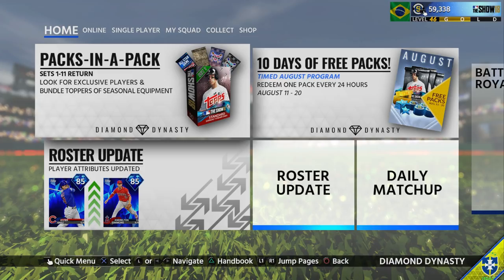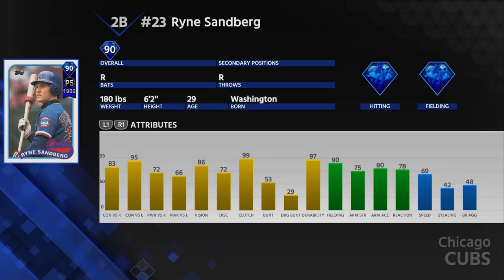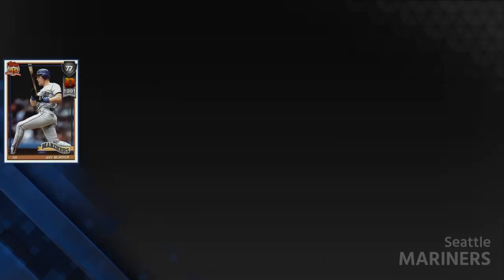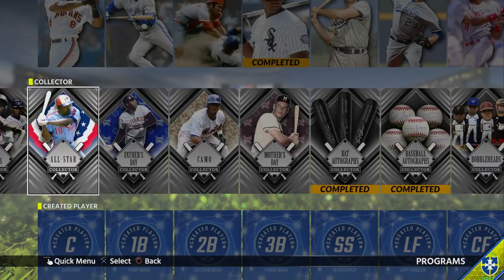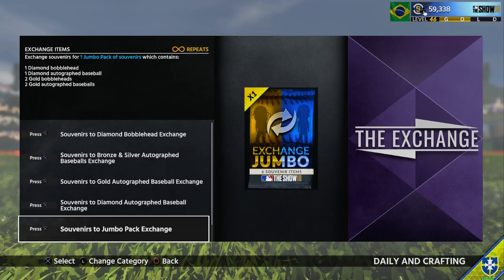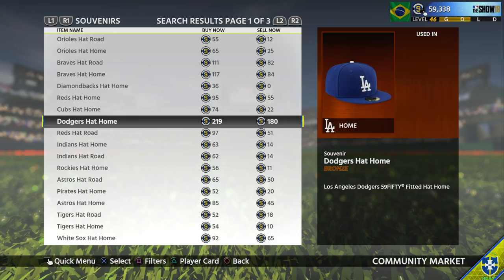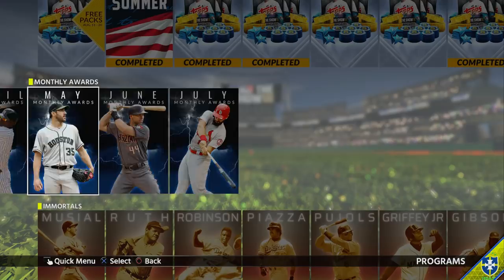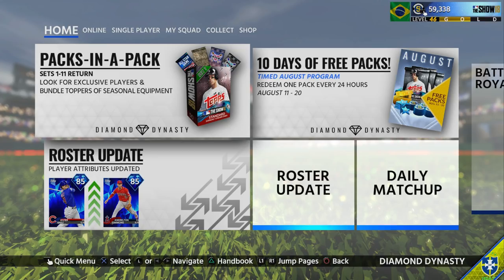How To Get Three Free Diamonds Players Explained! MLB The Show 18 Diamond Dynasty Tips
Full Tips And Explanation On How You Can Get Three Great Diamond Players For Your Squad, Absolutely Free!

What's going on guys, Gomes here and welcome back to another video! MLB The Show 18 DAILY Videos and Live Streams.